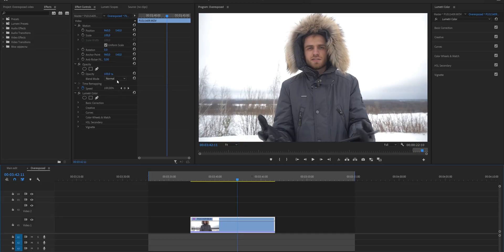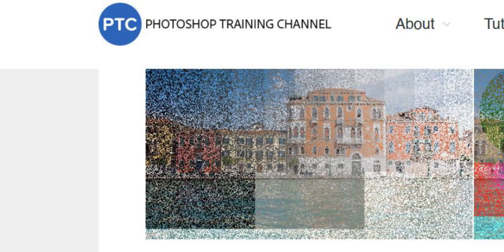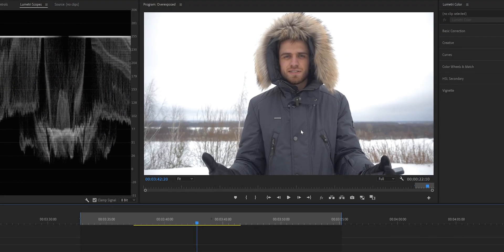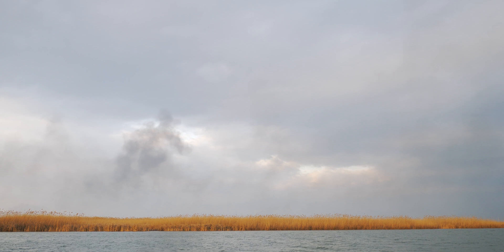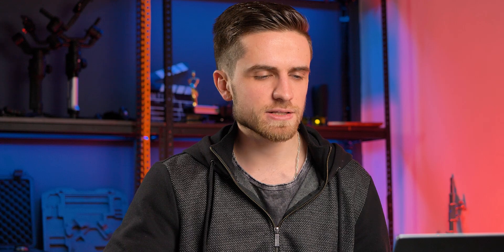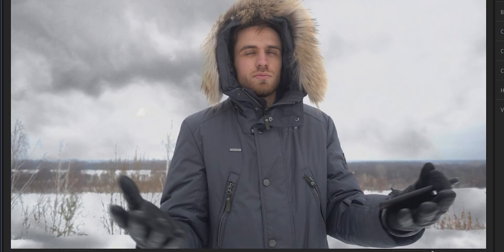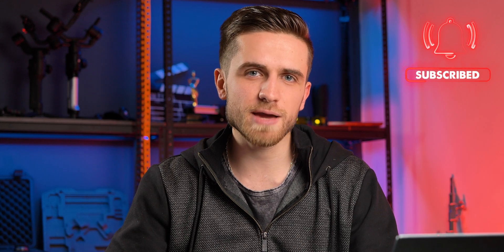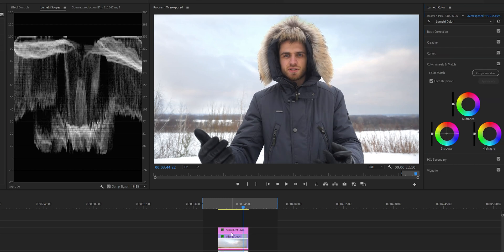INSTANTLY FIX OVEREXPOSED Video in Premiere Pro! (One tip you didn’t know about)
How to fix overexposed video in Premiere Pro? Today I will show my favorite technique on how you can instantly fix your overexposed video. Specifically, when the sky is completely blown out. You can turn it back in just a few minutes. I'm so pumped, can't wait to share this tip with you. Let's jump right into it!

Hope you'll enjoy this tutorial!

That icelandic guy inspired me to make this tutorial. So shout-out to him! :)